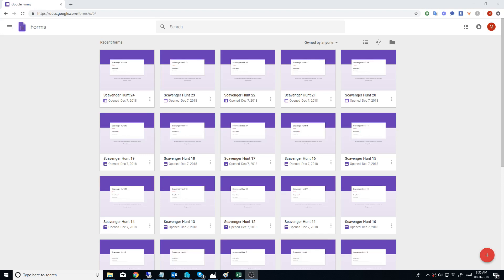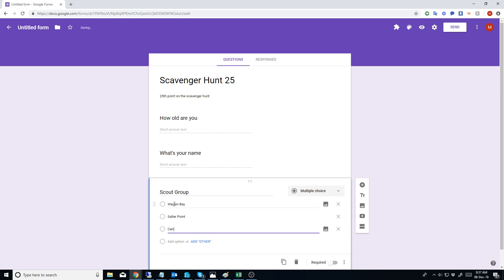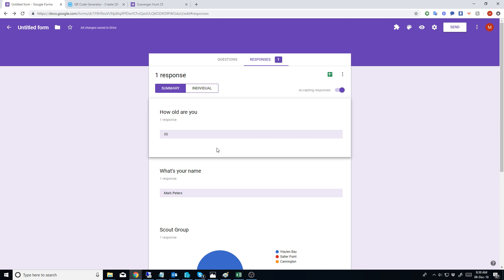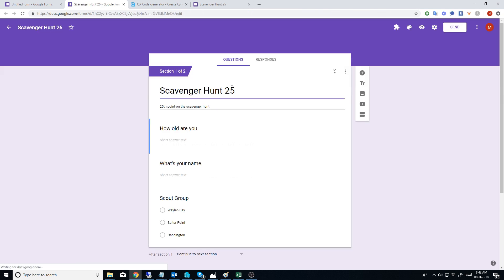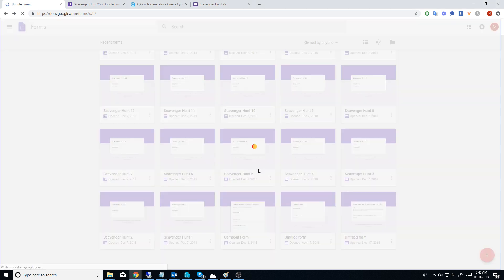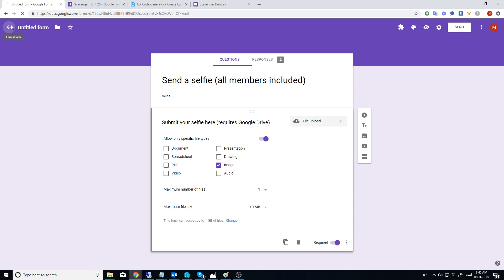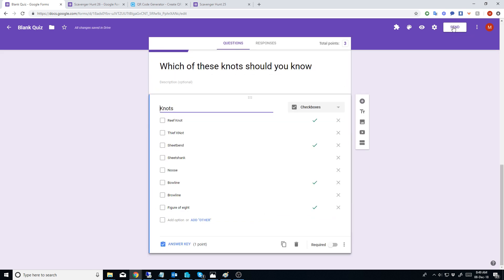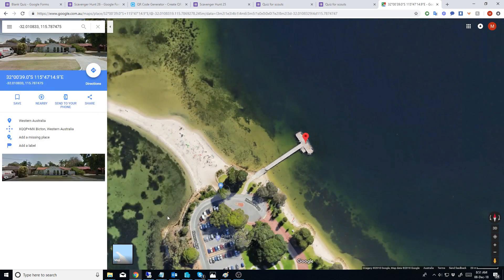How to use Google forms to make scavenger hunt